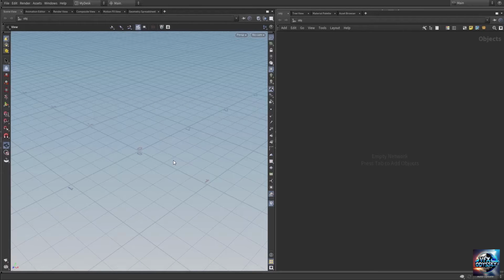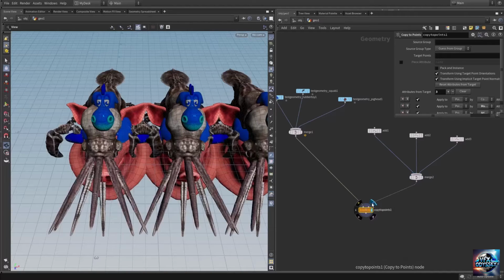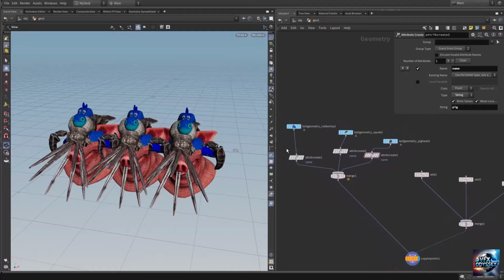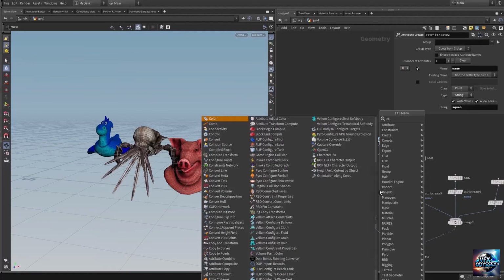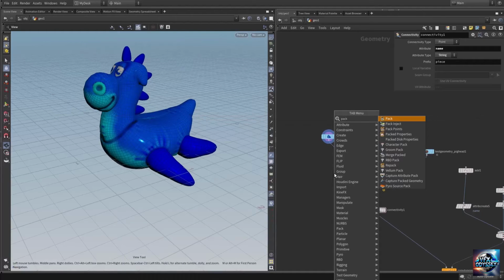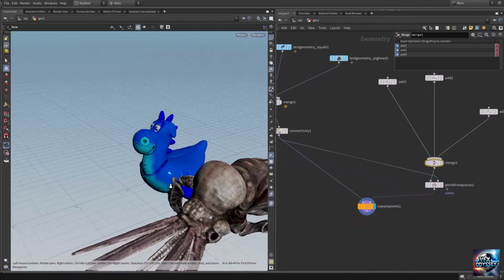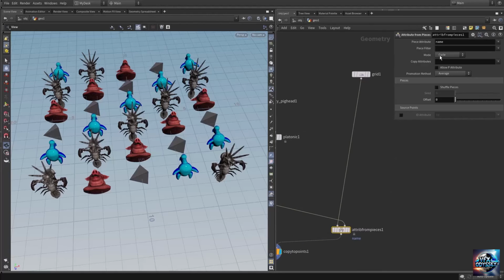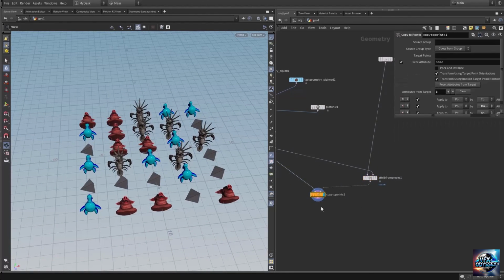How to Transfer Attributes Between Geometry Pieces in Houdini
How to Transfer Attributes Between Geometry Pieces in Houdini. Master Attribute Transfer Between Geometry Pieces in Houdini: Complete Guide 🎥✨

🎬 Learn how to transfer attributes dynamically between geometry pieces in Houdini with this step-by-step tutorial! Attribute transfer is a critical skill for procedural workflows, allowing you to copy properties like color, UVs, position, velocity, and more across fractured or grouped geometry pieces. Whether you're working on simulations, procedural modeling, or texturing, this tutorial will equip you with the tools and techniques you need.

🌟 What You’ll Learn in This Video:
1️⃣ What Is Attribute Transfer Between Geometry Pieces?

Understand the concept of transferring attributes between pieces identified by attributes like @name.
Explore use cases like color synchronization, deformation effects, and simulation control.
2️⃣ Tools for Attribute Transfer 🛠️

Learn about Houdini nodes like Attribute Transfer, Attribute Wrangle, and For-Each loops.
Use proximity-based transfer, custom VEX logic, and groups for precise control.
3️⃣ Step-by-Step Workflow

Prepare Geometry: Define pieces using attributes like @name.
Set Up Nodes: Use the Attribute Transfer or Wrangle node to transfer attributes like @Cd, @P, or @uv.
Refine Results: Adjust Distance Threshold, Blend Width, and custom VEX expressions for perfect transfers.
4️⃣ Advanced Techniques 🚀

Use For-Each loops to process geometry pieces individually.
Combine multiple attribute transfers for complex effects.
Leverage proximity and falloff controls for smooth transitions.
5️⃣ Practical Applications of Attribute Transfer

Fractured Geometry: Transfer velocity (@v) or custom data to drive simulations.
Texturing: Copy UV attributes for consistent texturing across procedural pieces.
Custom Shading: Apply color (@Cd) or shader attributes to specific geometry parts.
Animation Matching: Align motion between geometry pieces using transformation attributes.
🔧 Comprehensive Guide: Covers basic and advanced techniques for transferring attributes.
🎯 Real-World Examples: Learn how to apply attribute transfer in procedural modeling, VFX, and simulations.
💡 Pro Tips: Discover best practices for optimizing workflows and troubleshooting issues.

✅ Beginners: Understand the fundamentals of transferring attributes between geometry pieces.
✅ Experienced Users: Learn advanced techniques and refine your workflows.
✅ VFX Professionals: Use attribute transfer to enhance simulations, procedural workflows, and texturing.

📌 Key Highlights:
Transfer attributes like color, UVs, and velocity dynamically across geometry pieces.
Master tools like Attribute Transfer, Wrangle, and For-Each loops.
Combine nodes and custom VEX for advanced attribute manipulation.
Apply proximity-based effects and falloff for smoother results.
Debug and optimize attribute transfer workflows for better performance.
Why Attribute Transfer Is Essential in Houdini
Attribute transfer enables dynamic and data-driven workflows in Houdini, providing unparalleled control over geometry, simulations, and textures. By understanding how to transfer attributes between geometry pieces, you can unlock endless creative possibilities while maintaining efficiency and flexibility.

👀 Watch and Learn: Step-by-Step Workflow
🎥 Step 1: Import and define geometry pieces using attributes like @name.
🎥 Step 2: Use the Attribute Transfer node for proximity-based transfers.
🎥 Step 3: Write custom VEX in the Attribute Wrangle node for precise control.
🎥 Step 4: Apply For-Each loops for complex setups and iterative transfers.

👉 Have questions? Drop them in the comments below, and let us help you master attribute transfer in Houdini!

🎬 Start mastering attribute transfer between geometry pieces today and elevate your Houdini projects to the next level! Watch this tutorial now and unlock the potential of procedural workflows. 🚀